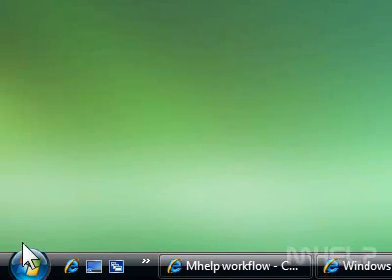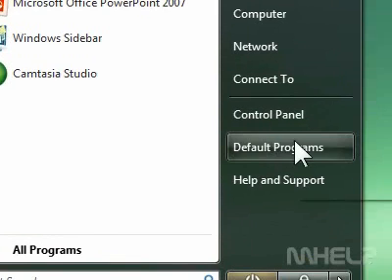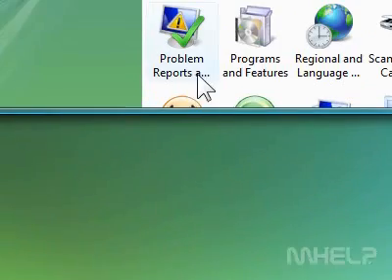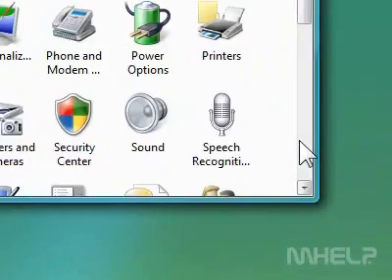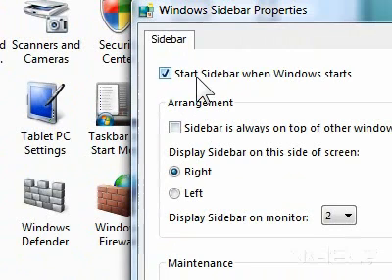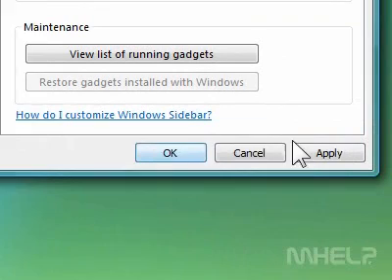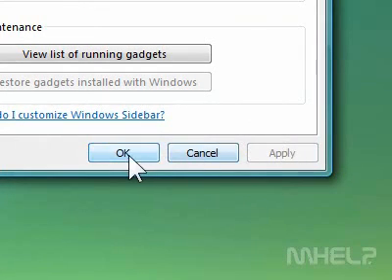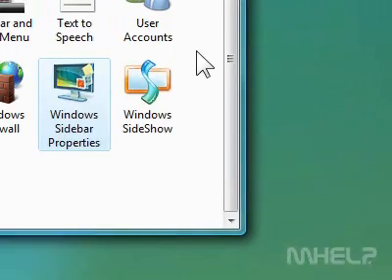How to turn the Windows Sidebar on or off